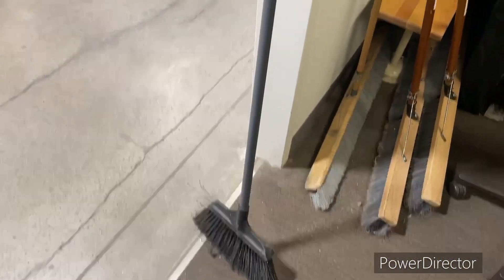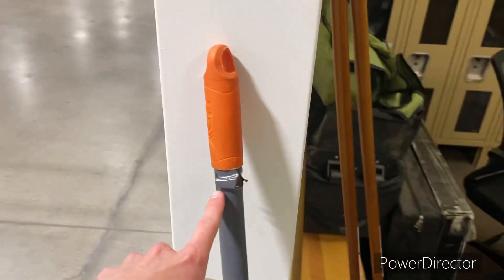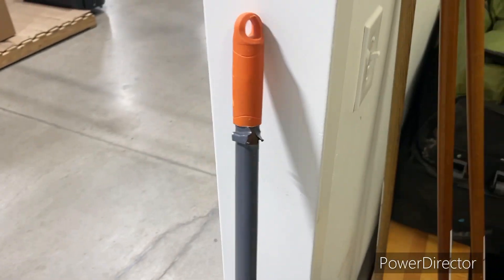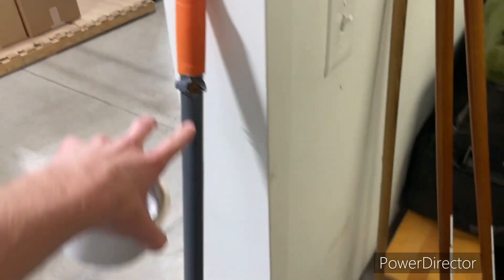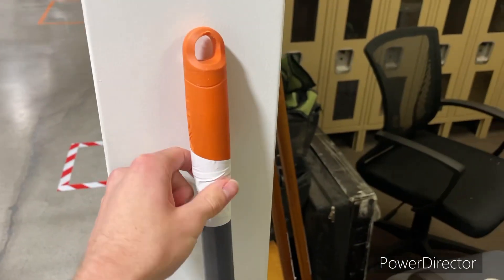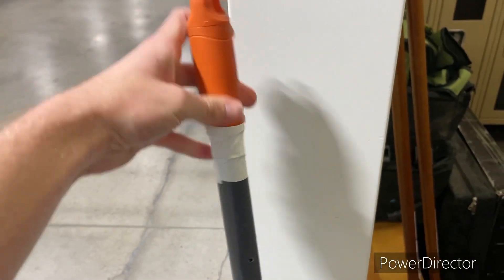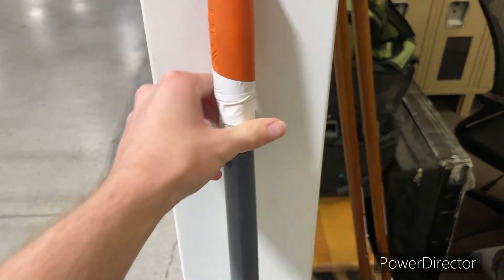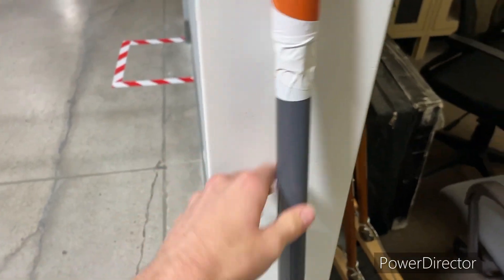Broom improvement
pAH JR May 2022